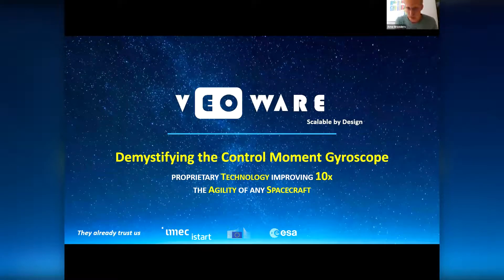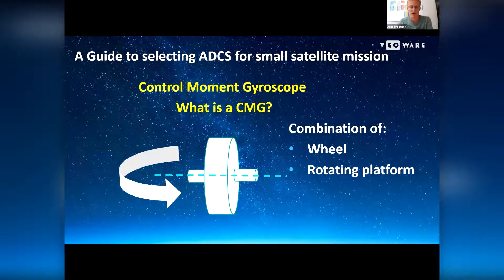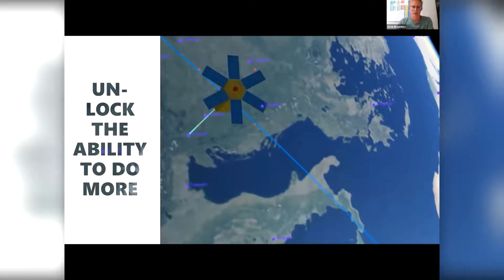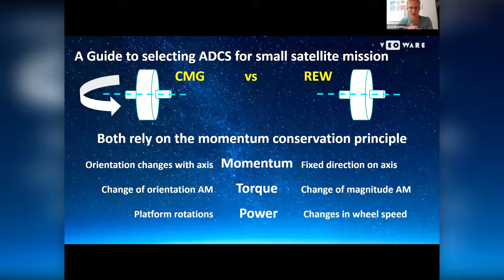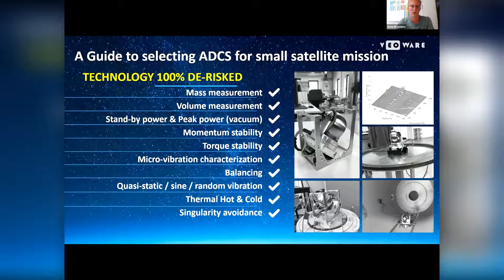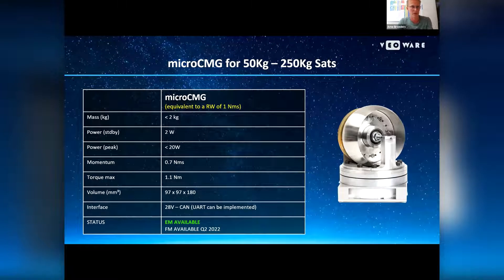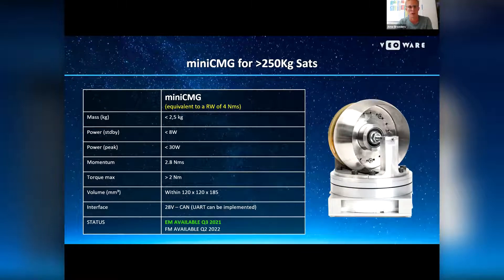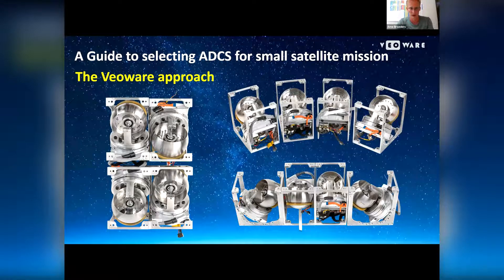Veoware - a guide to selecting an ADCS for a small satellite mission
This video is a presentation by Arne Broeders, Embedded Software Engineer at VEOWARE SPACE, on selecting an ADCS for a small satellite mission.

Veoware is a paying participant in the satsearch membership program – you can find out more about them here on their satsearch supplier hub

For news and insights on the space industry, to hear more about our work, and to find out about future webinars, please join the satsearch mailing list